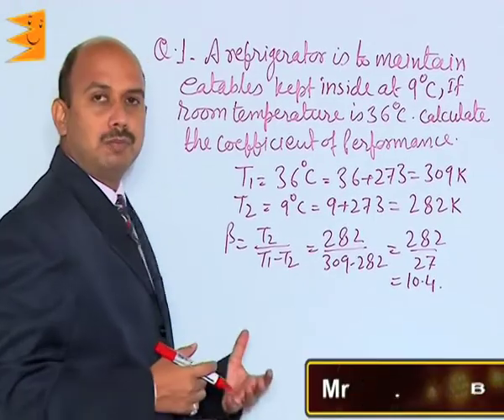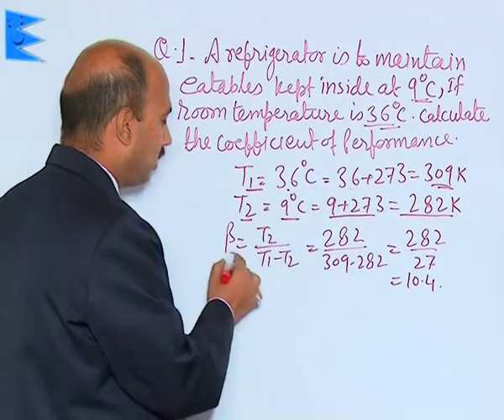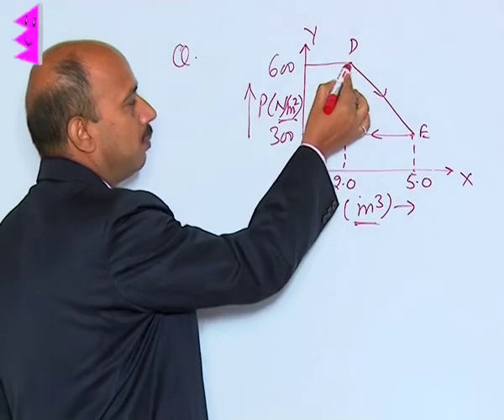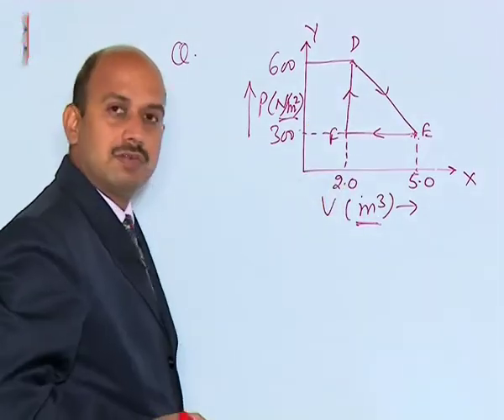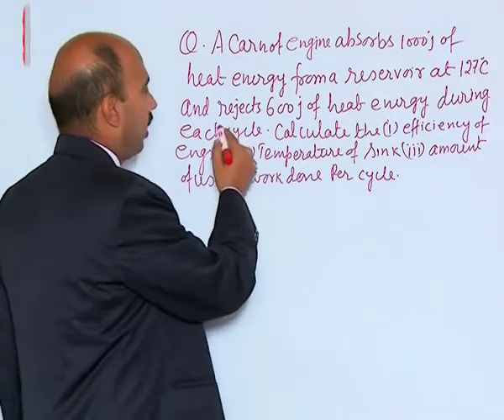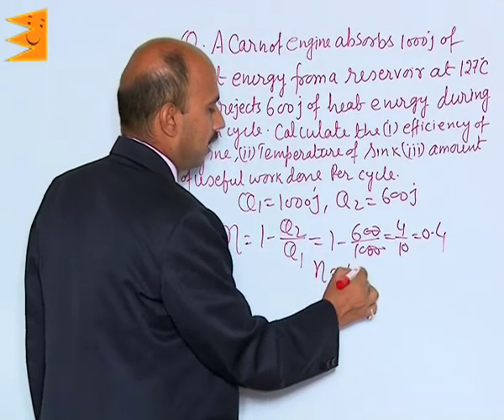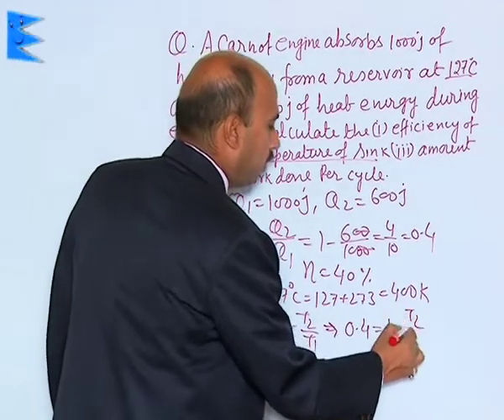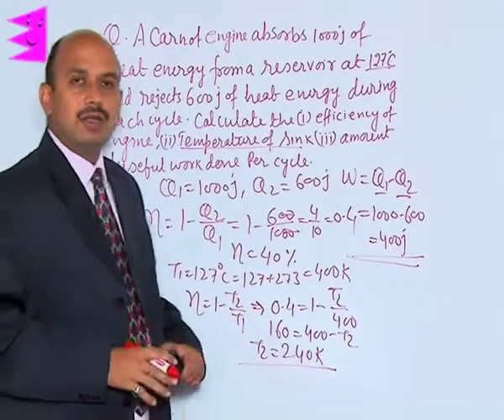CBSE Class 11 Physics Thermodynamics Numerical on Carnot Engine |Extraminds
Chapter: Thermodynamics
Topic: Numerical on Carnot Engine
Extraminds